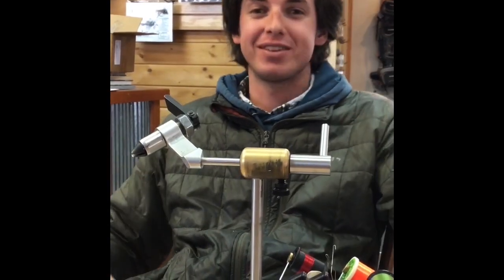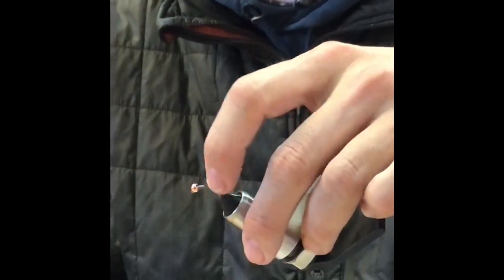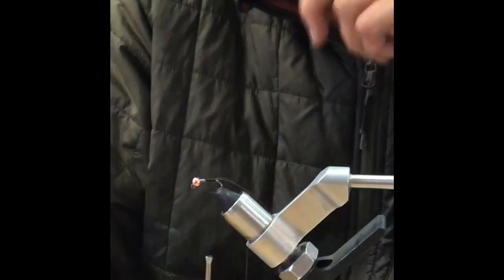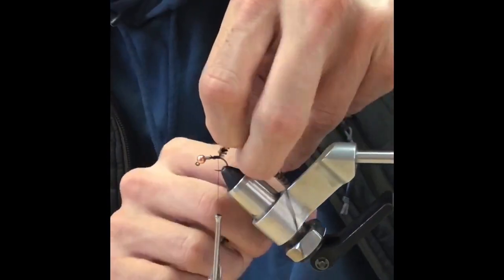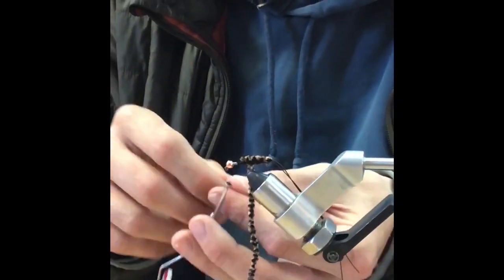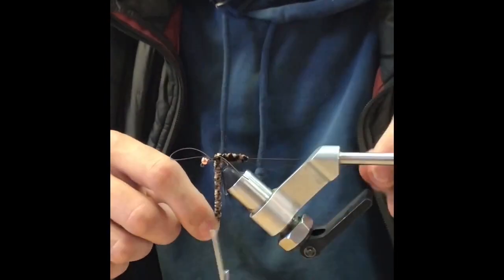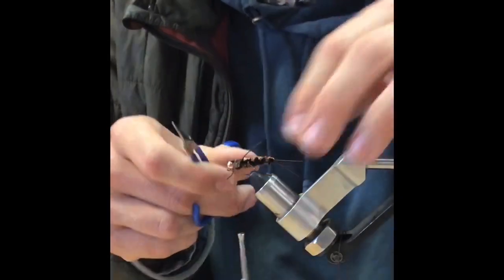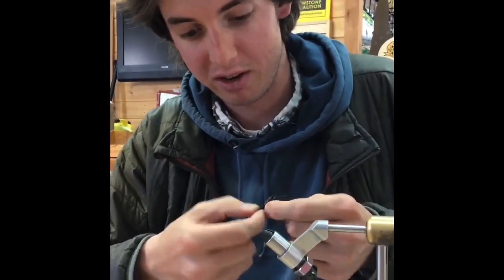Fly Tying Corner: Brewer ties the Get It Down Pat's stonefly nymph!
Welcome to our inaugural Fly Tying Corner instructional video, in which Brewer shows us how to tie a killer stonefly nymph, the Get It Down Pat's!

If you can't come to us, we'll come to you to help you tie through the social distancing! We hope to make a bunch of these instructional videos while we wait to reopen the shop. And we'll be learning the ins and outs of filming as we go. Enjoy, tie away, and let us know any patterns you'd like one of the guys to demonstrate in a video.

Fly Tying by Brewer Butler

Cinematography and Color Commentary by James Mugele